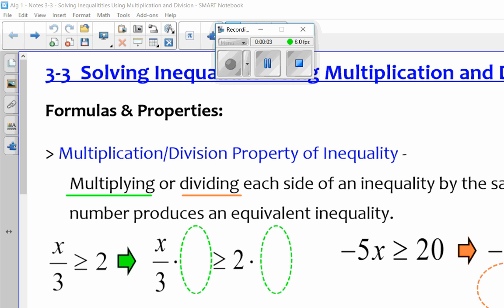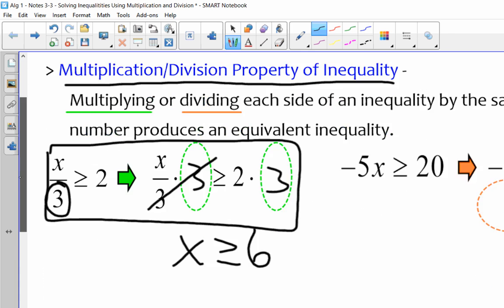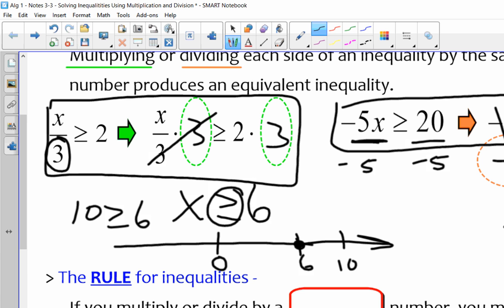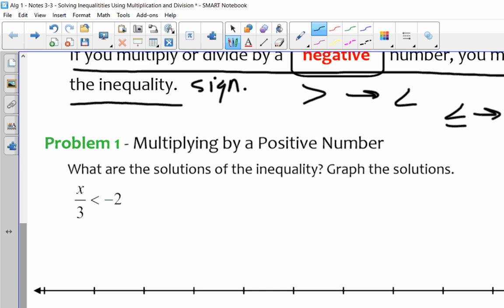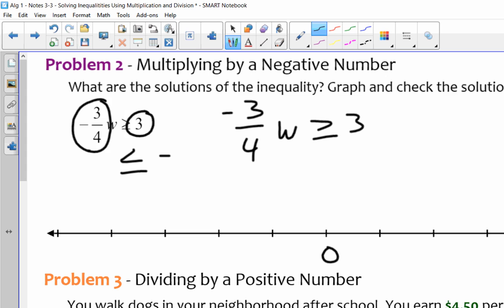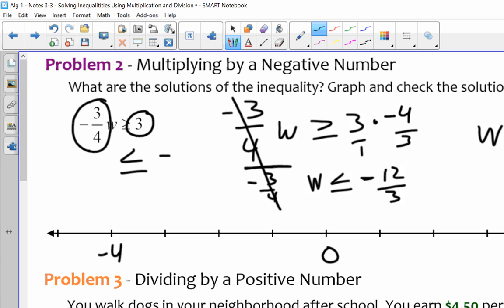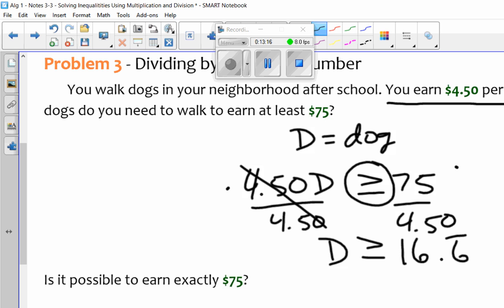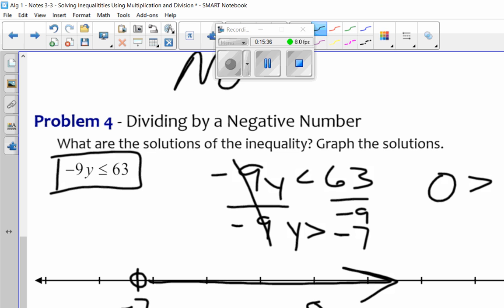Algebra 1 10- 12 3.3 video notes